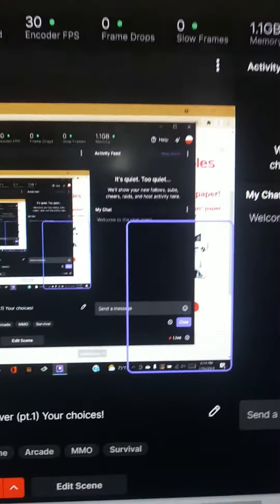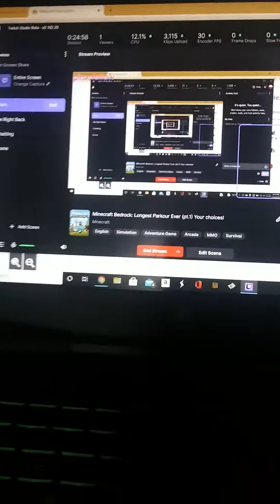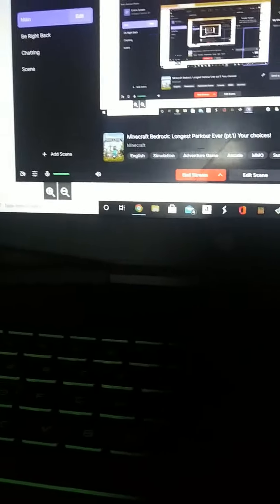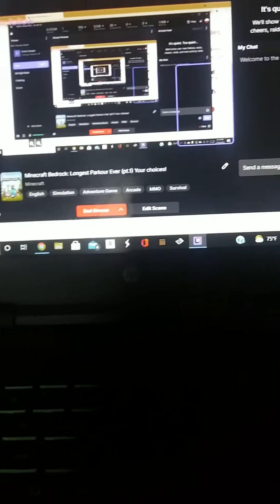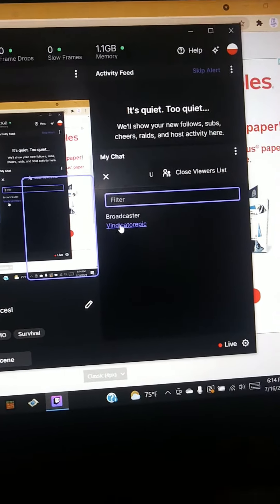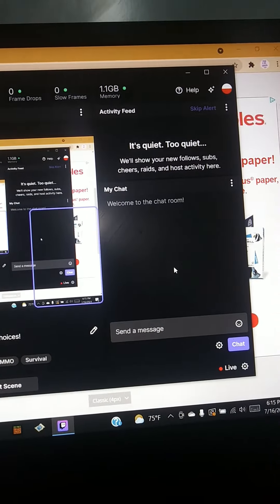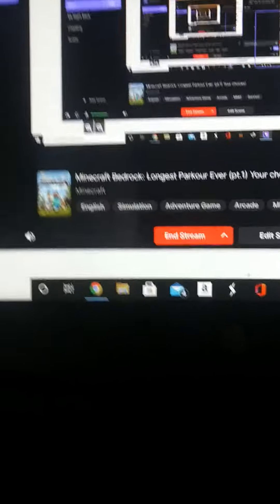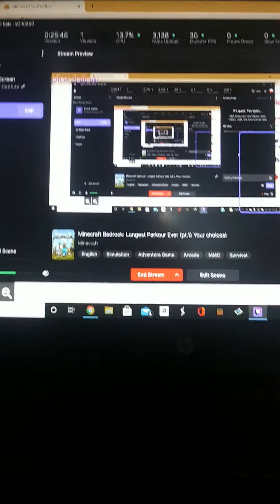Come watch me on twitch!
Just in case if you didn't know - I have a twitch.
The channel is: vindicatorepic
My TikTok is: vindicatorepic09